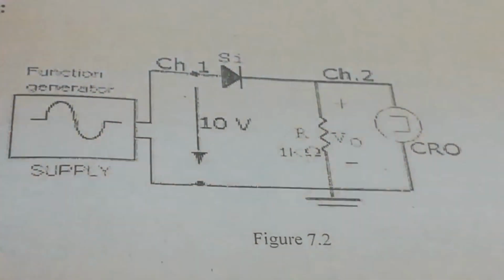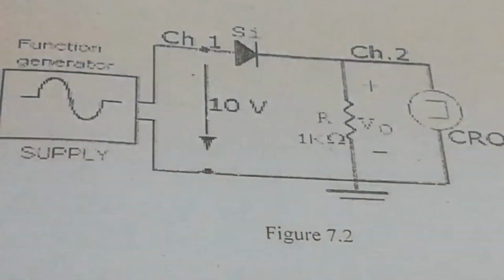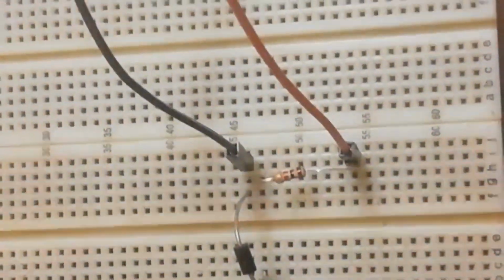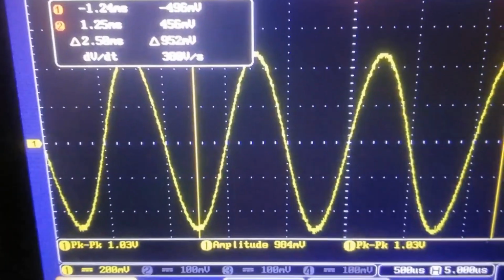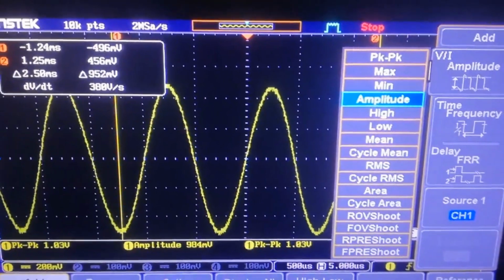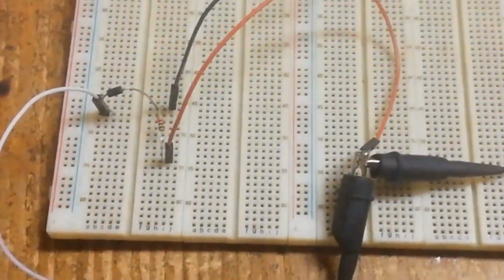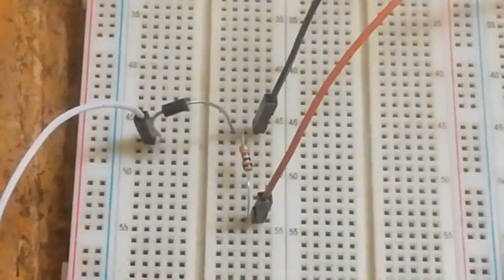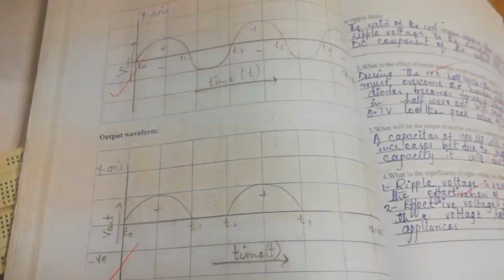Learn With Us - Basic Electronics Practical 8 Demonstration (Half Wave Rectifier))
💡Get hands-on with electronics in our latest YouTube video! We guide you through the step-by-step construction of a half-wave rectifier circuit and dive deep into analyzing its output voltage. Learn how this fundamental circuit converts alternating current (AC) into direct current (DC), a skill every electronics enthusiast should master.
⚡️Join us in this hands-on journey into electronics as we construct a half-wave rectifier circuit and break down the analysis of its output voltage.